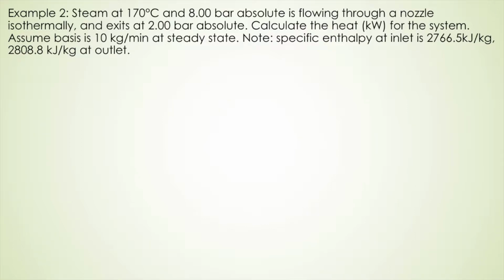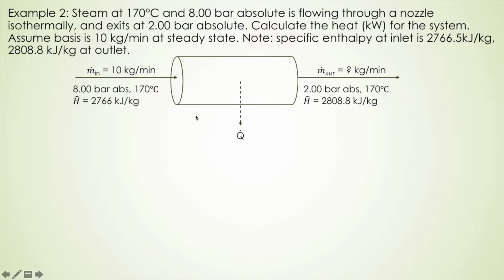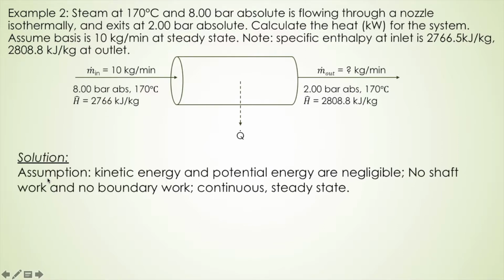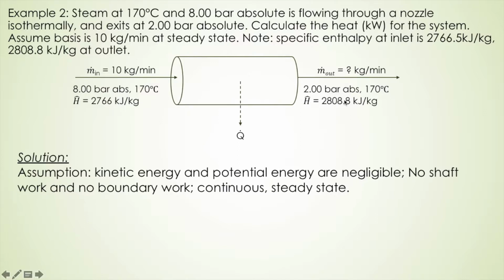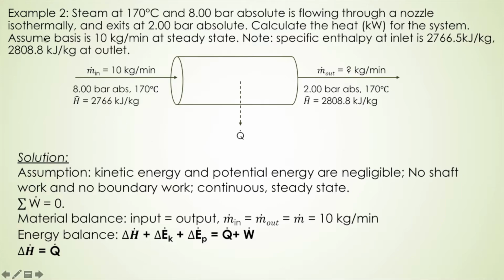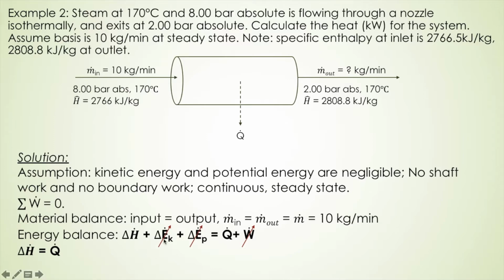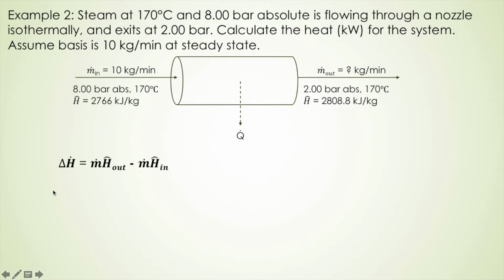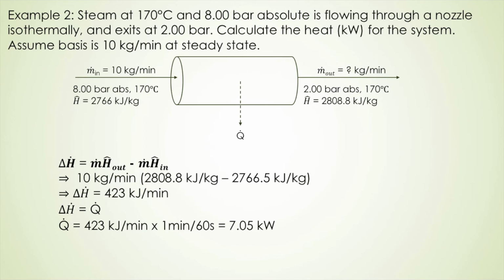Chapter 7.4 Ex2 Energy Balance for An Open System (Principle of Chemical Processes)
for more equations used for this chapter.